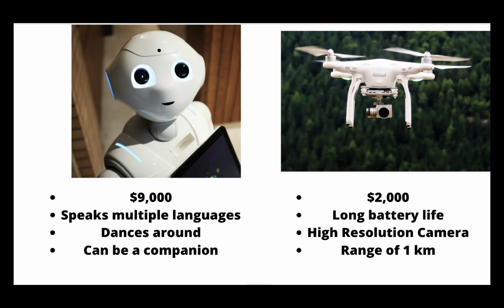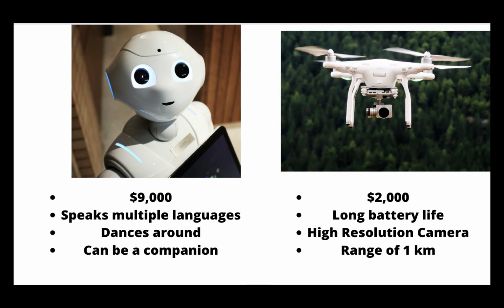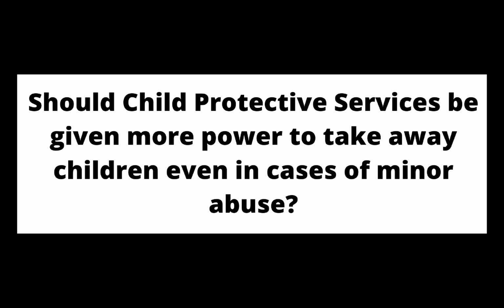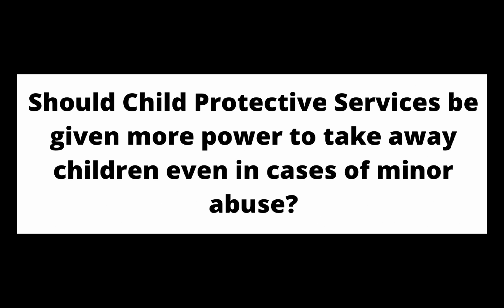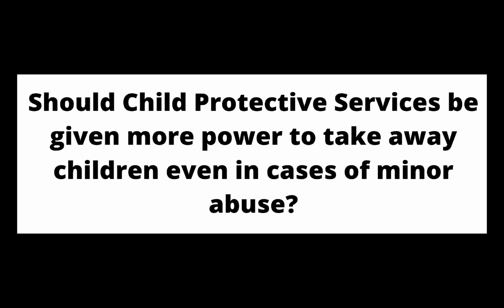CELPIP SPEAKING: 2 DANGEROUS Questions Where People FAIL!